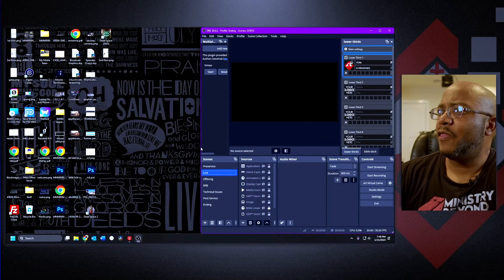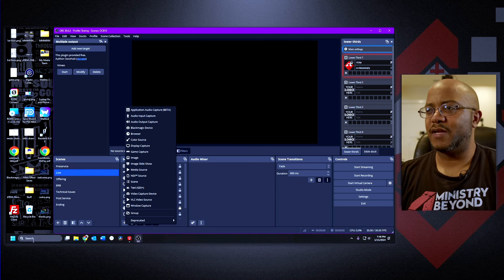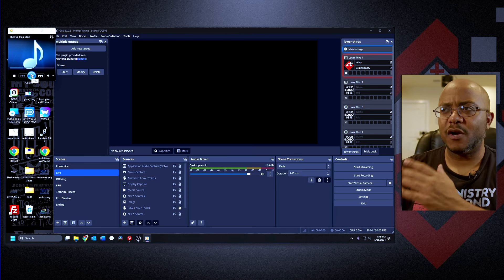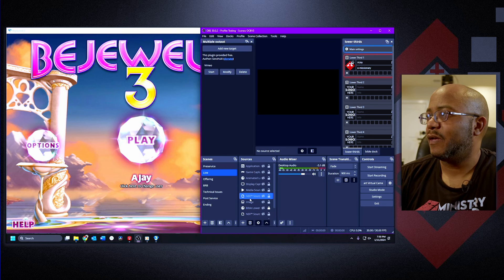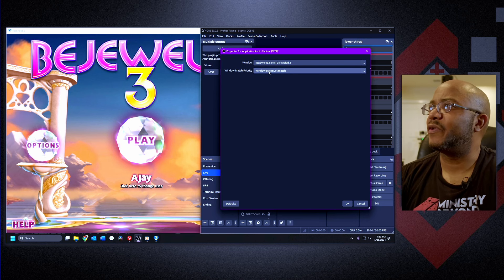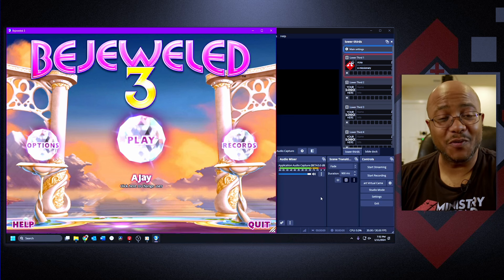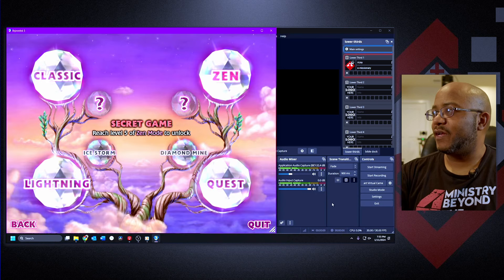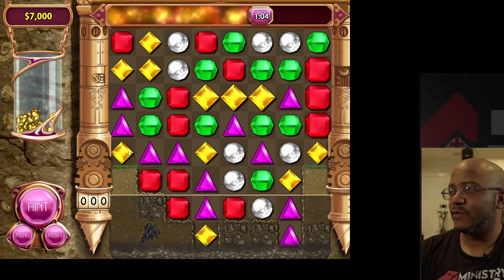How To Capture Application Specific Audio in OBS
In OBS, using desktop audio captures every sound and sends it to your stream or it can cause an echo. In the latest version of OBS, you can capture application specific audio, this way you only capture what you want and don't have to worry about echo issues.

== TIMESTAMPS ==
00:00 - Start
00:22 - Global Audio
01:12 - all audio captured
03:41 - Capturing Game Audio
04:18 - Testing Audio capture
05:16 - Capturing Mic Audio
05:49 - OBS Stream Output
06:38 - Summary
07:32 - Outro